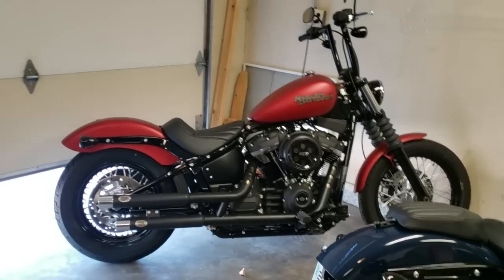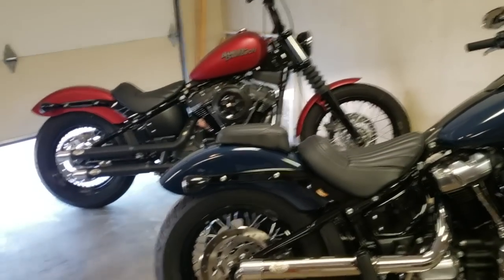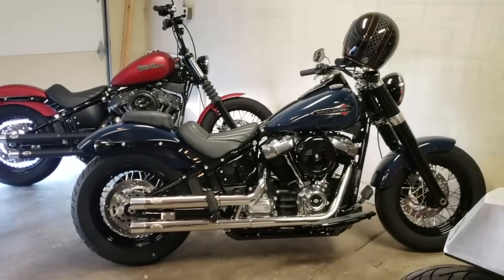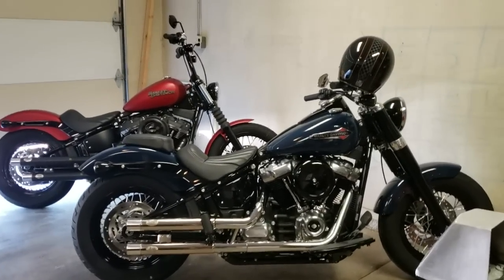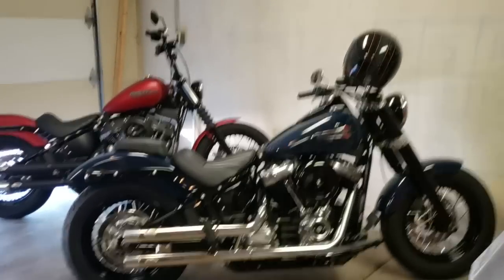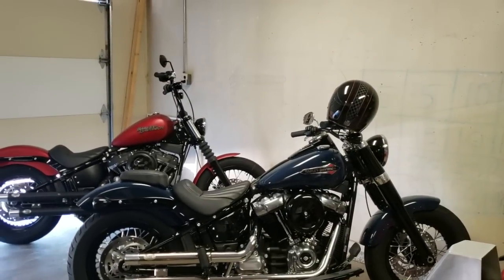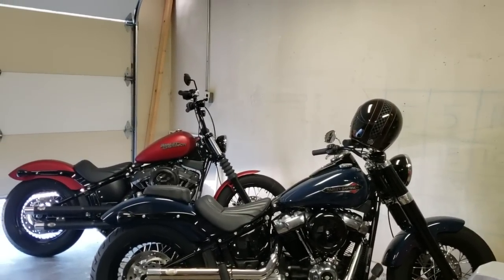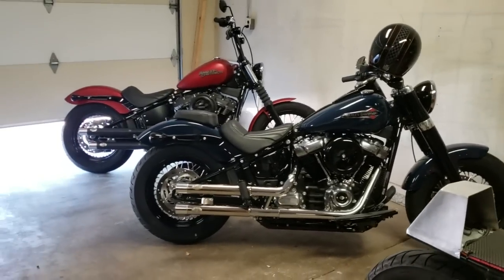HD Slim and Street Bob subtle throttle difference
Facebook.com/deanspeedcustoms